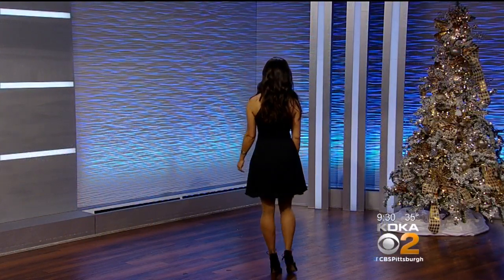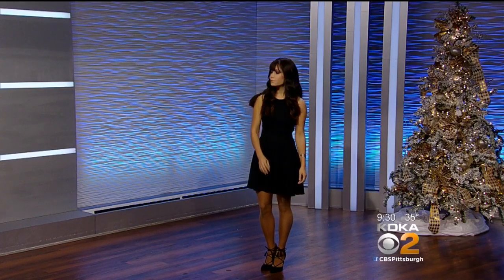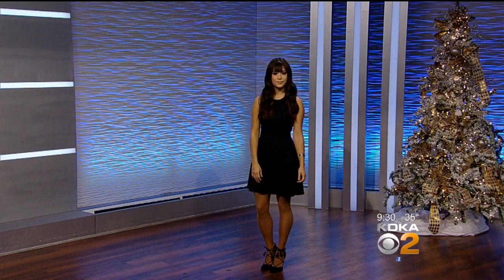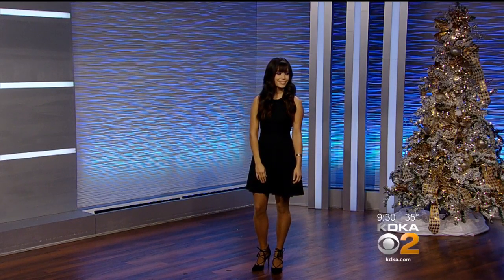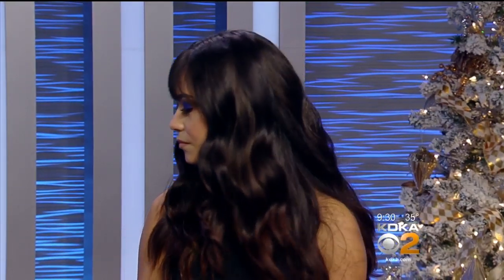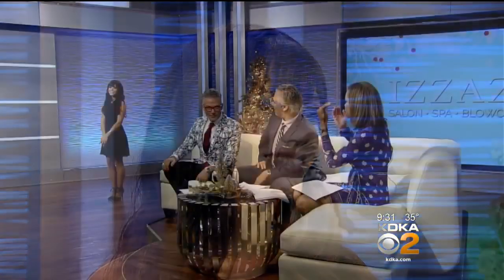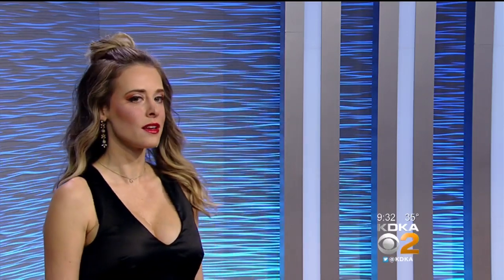Izzazu Salon’s Hot Holiday Looks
Representatives from Izzazu Salon stop by to talk about some hot holiday looks!